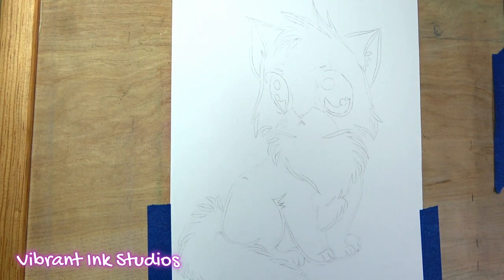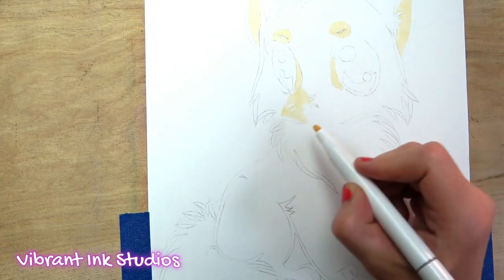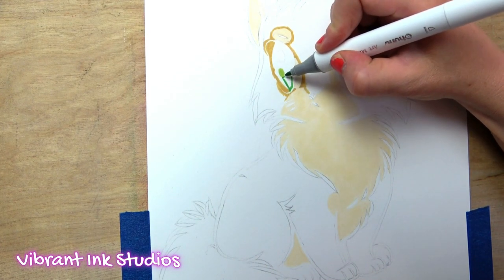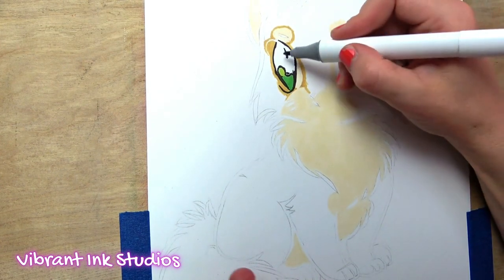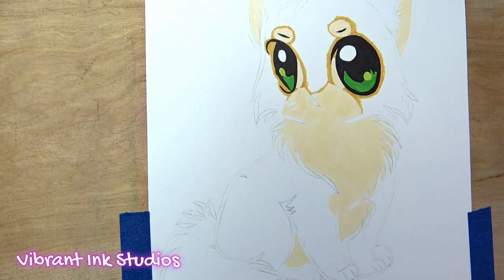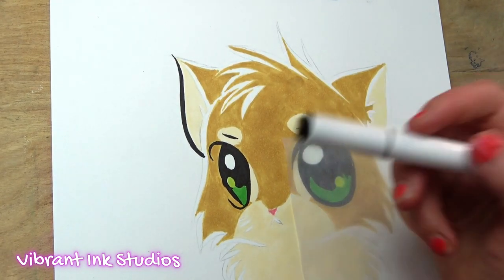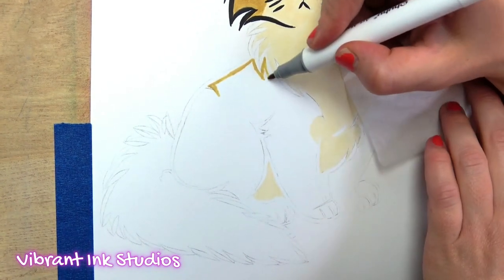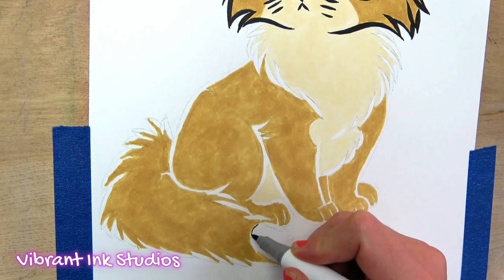Draw With Me | Orange Tabby Cartoon Kitty | Vibrant InkStudio